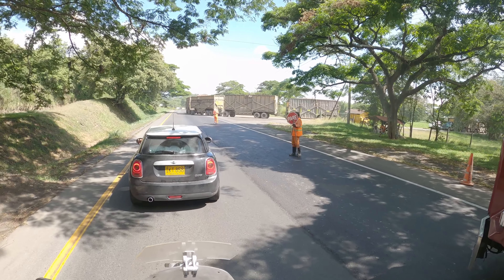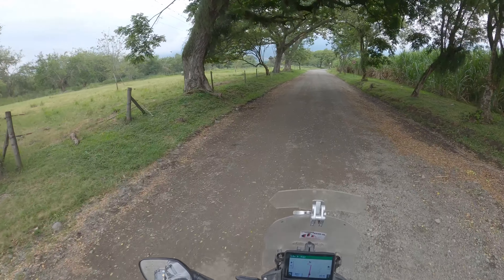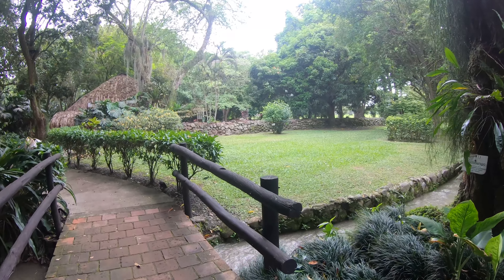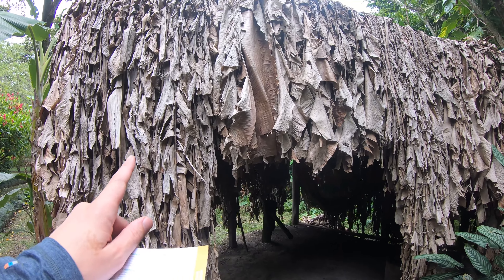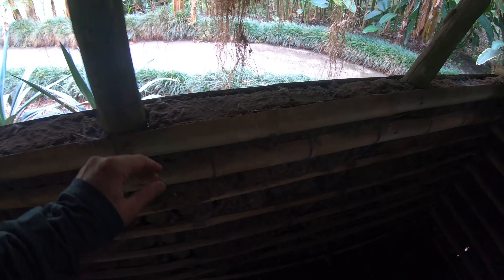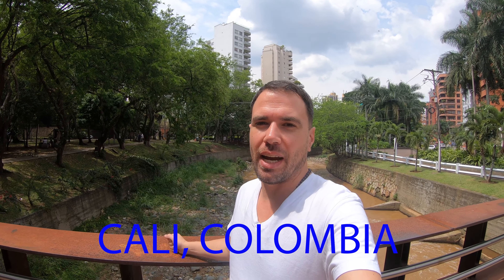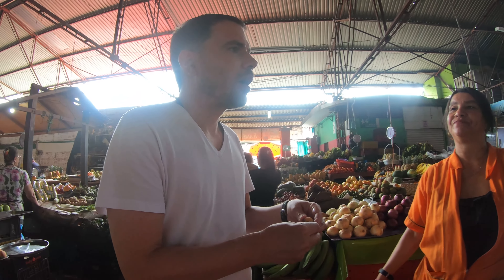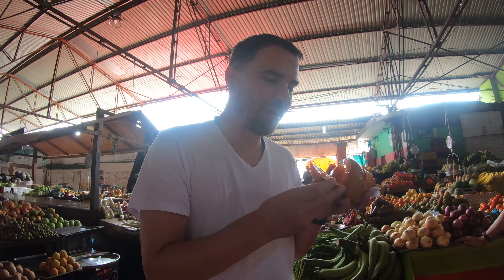STRANGE FRUITS AND SUGAR CANE IN CALI, COLOMBIA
Cali, Colombia. Best known for being the home of Salsa dancing. Probably second best known for previously being home to a Cartel that shares the name of the city, and made this one of the most dangerous cities in colombia, and at that time in the world. While Cali still doesn't have the best reputation for safety, it has changed dramatically and I found it to be a really fun and interesting city. It was crazy to imagine the things that went on only 30 years ago. I visited a sugar cane plantation and museum to learn about the history of sugar cane production. Then I went to the market to try as many strange fruits as I could. Colombia is a land of fruits, and there are so many I've never seen or heard of. For example I tried Cherimoya, Zapote, Gulupa, mamoncillo, grenadilla and different kinds of mangoes. Gulupa was my favourite. They also have a lot of other local dishes, or spins on Colombian classics.